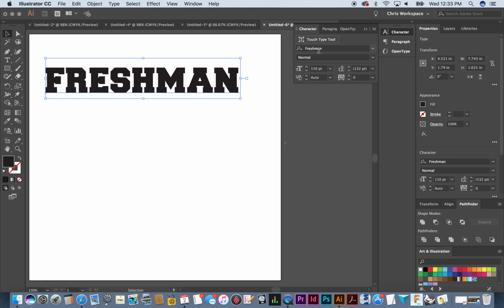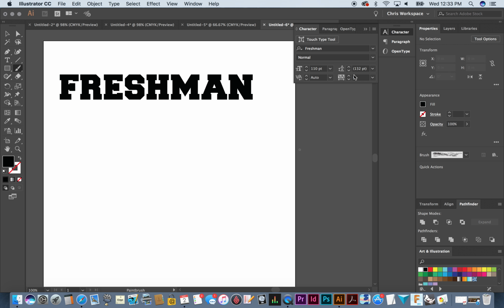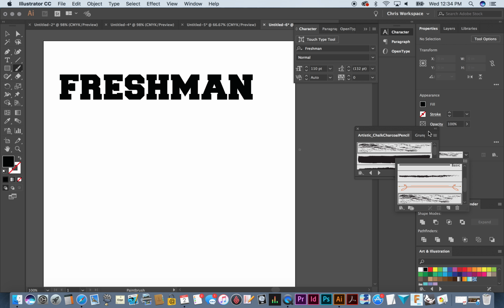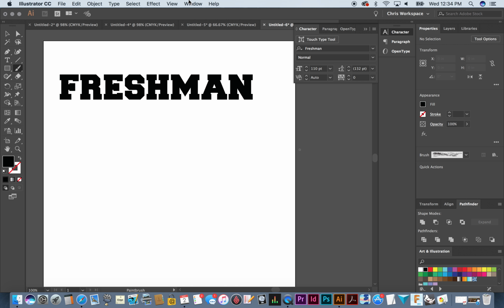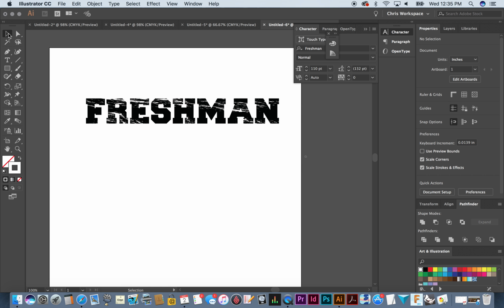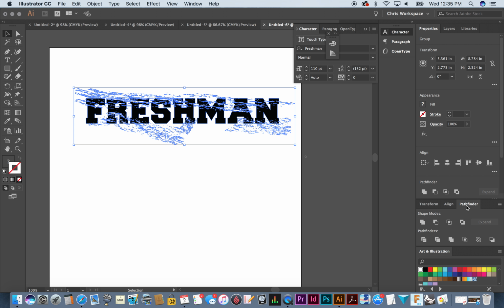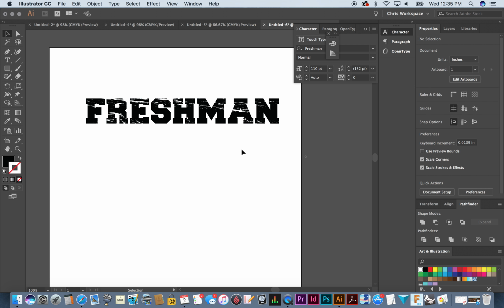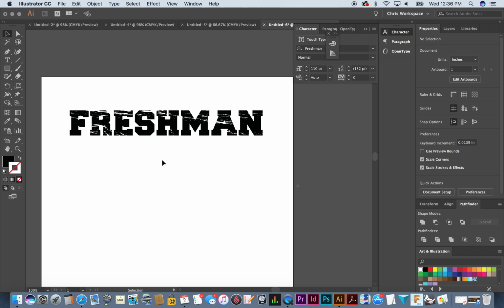How to Create Grunge or Distressed Text in Adobe Illustrator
In this short video, I show you how to create a grunge or distressed text in Adobe Illustrator.